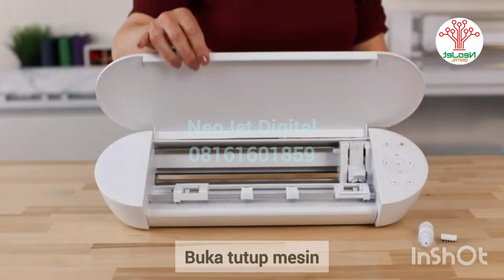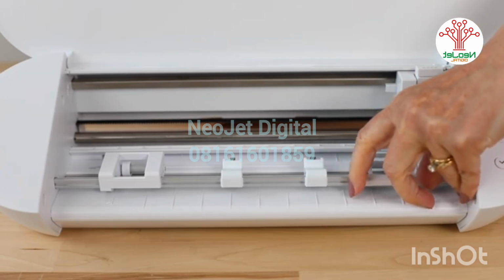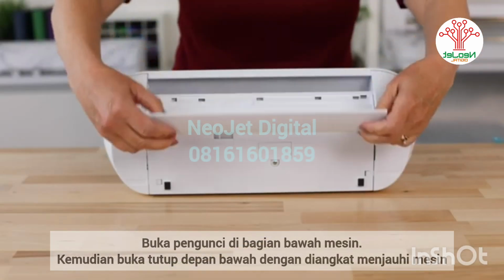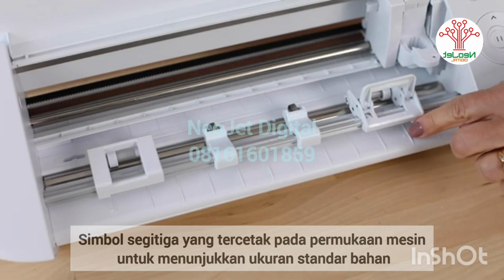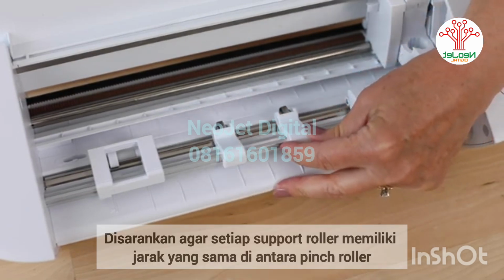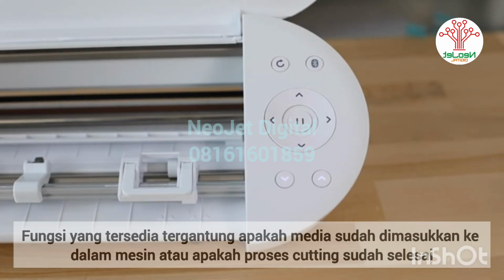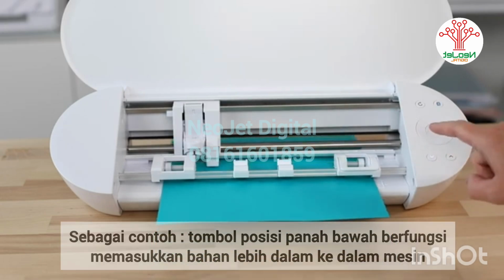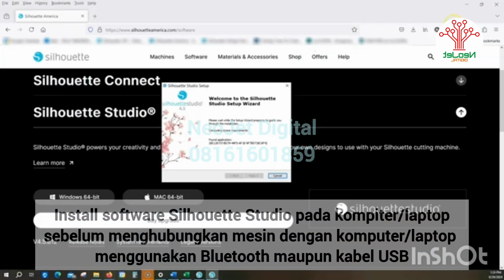Video Tutorial Pengenalan dan cara setting mesin cutting sticker Silhouette Portrait 4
Video by @CreateWithSilhouette
Translate by @neojetdigital

Di video ini kita akan mempelajari fungsi-fungsi tombol dan fitur yang terdapat pada mesin cutting sticker Silhouette Portrait 4, diantaranya :
1. Pengenalan head carriage
2. Pengenalan pinch roller dan support roller, beserta cara settingnya
3. Mengenal tombol power, colokan USB dan colokan power
4. Mengenal panel operational dan fungsinya

Pengenalan fitur dan fungsi pada mesin cutting sticker Silhouette Portrait 4 sangat penting agar pengguna dapat mengenali fitur dan tombol dengan tepat dan mampu mengatur dengan cara yang tepat.

Untuk pembelian mesin dapat menghubungi
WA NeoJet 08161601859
Shopee neojetdigital
Tiktop shop NeoJet Digital
Tokopedia NeoJet
Lazada NeoJet Digital
Blibli NeoJet Digital